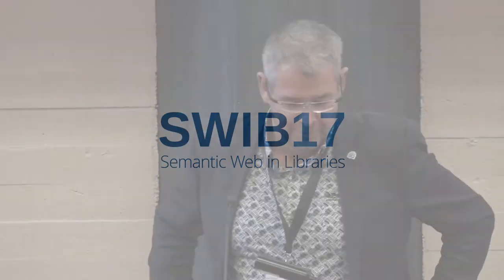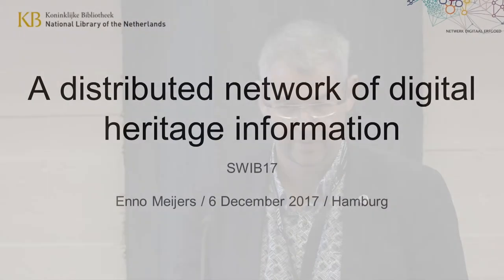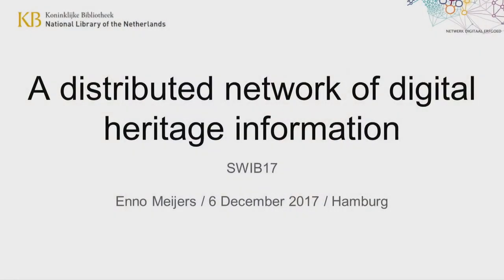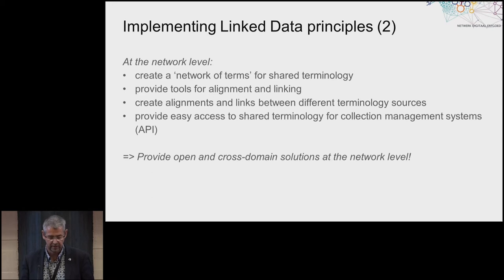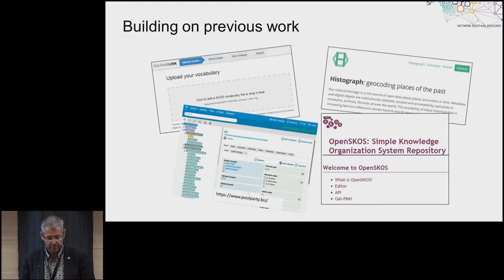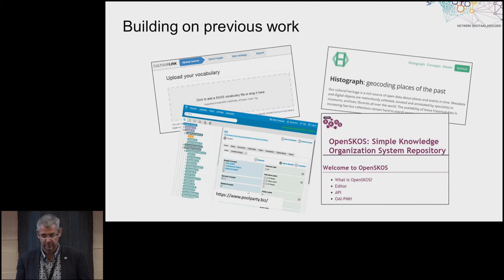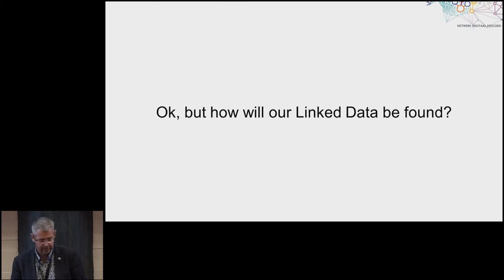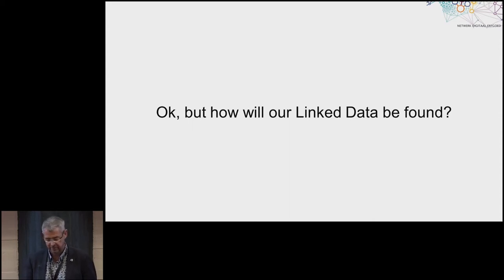A distributed Network of Heritage Information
Talk by Enno Meijers (National Library of the Netherlands)
Title: A distributed Network of Heritage Information

Abstract:
The Dutch Digital Heritage Network (NDE) started in 2015 by the national cultural heritage institutions as a joint effort to improve the visibility, usability and sustainability of the cultural heritage collections maintained in the GLAM institutions. One of the goals is the realization of a distributed network of heritage information that no longer depends on aggregation of the data.

This talk will focus on our approach for developing a new, cross-domain, decentralized discovery infrastructure for the Dutch heritage collections. A core element in our strategy is to encourage institutions to align their information with formal Linked Data resources for people, place, periods, concepts and to publish their data as Linked Open Data. The NDE program works on making all relevant terminology sources available as Linked Data and provide facilities for term alignment and building new thesauri. Another important goal is to provide means for browsing the collections in a cross-domain, user centric fashion. Based on possible relevant URIs identified in the user queries we want to be able to browse the available Linked Data in the cultural heritage network. The bi-directional use of Linked Data without aggregation is still a technological challenge. We decided to build a registry that records the back links for all the URIs used in our network. Next to Linked Data definitions of organizations and datasets we will also record fingerprints of the object descriptions. This information will provide the back links which make it possible to navigate from a term URI to the objects that have a relation with this term. We are currently developing a Proof-of-Concept and will show the first results at the SWIB conference.